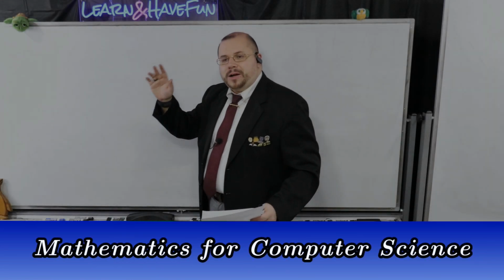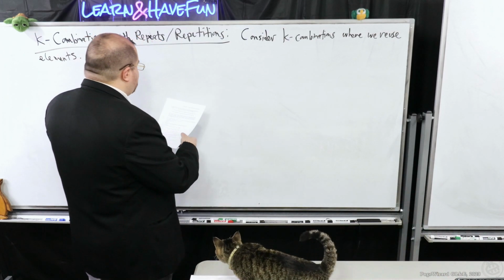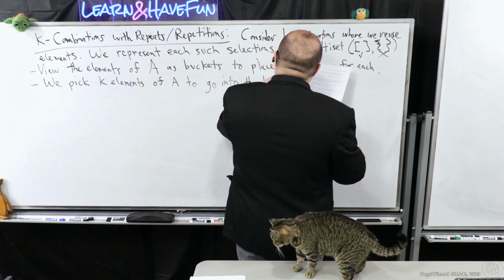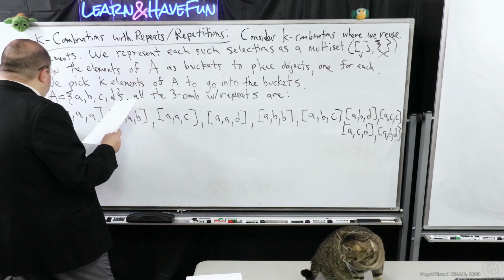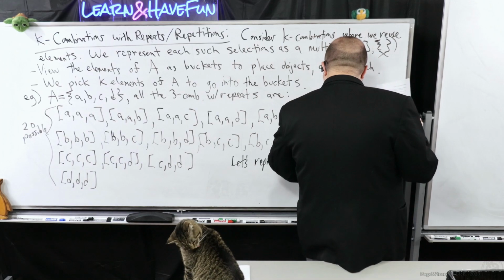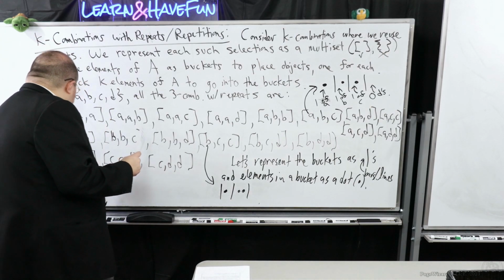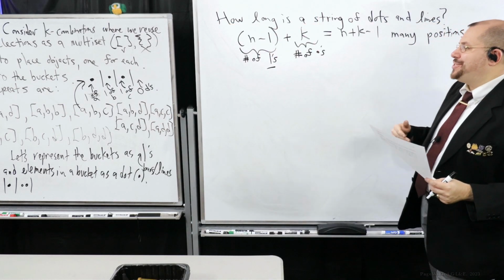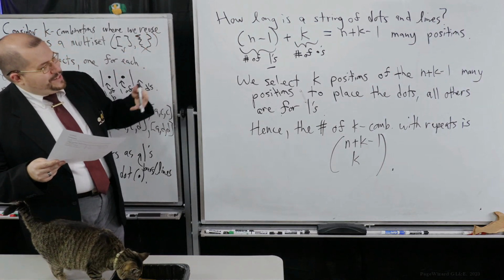k-Combinations with Repetitions (Mathematics for Computer Science)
Today we learn about counting k-combinations where we allow repeats/repetitions of elements.  We observe that actually we're solving another version of a problem employing k-combinations!  Ms. Kitty helps us out with deriving a way to figure this out, learn about multisets and how to represent our multisets using strings of dots and bars/lines.

Time Stamps:
0:00 Opening, reminder of k-combinations.
0:42 k-combinations with repeats, example
8:05 Thinking about a multiset as a buckets and items in them, converted to a string!
11:20 How many k-combinations with repeats are there for a set A?
15:33 Closing